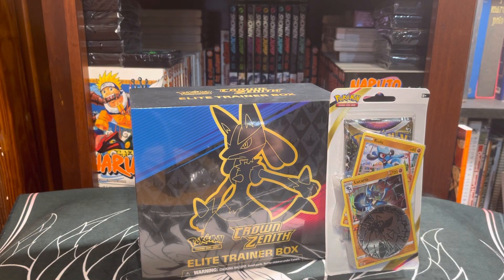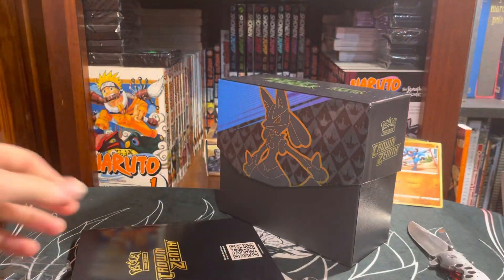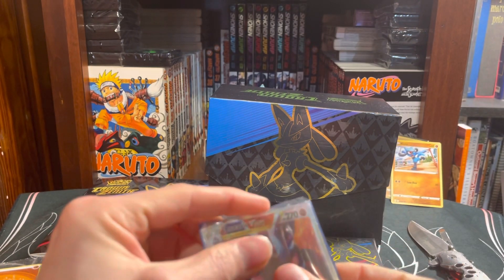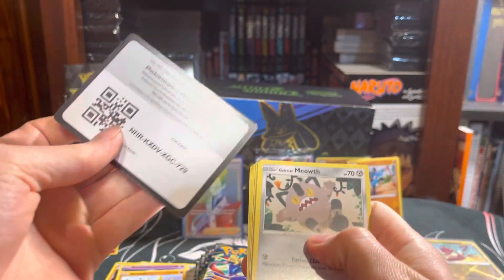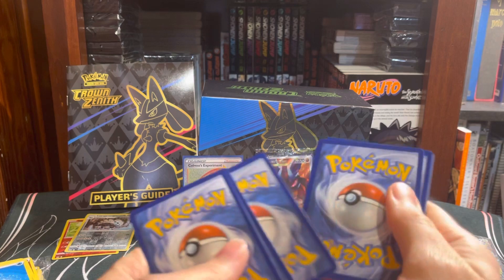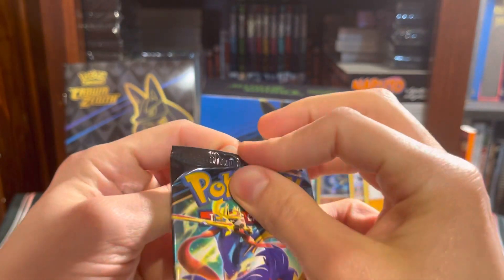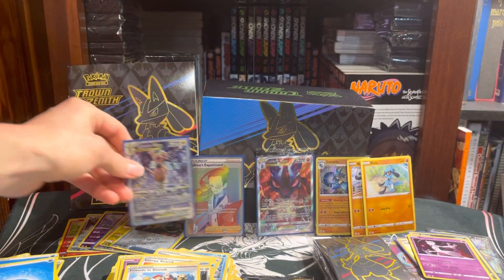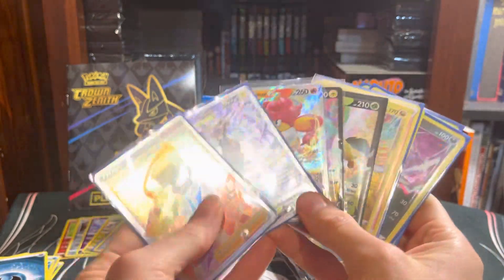Lucario! Crown Zenith ETB and lost Origin Blister!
I found these two pokemon products at a Target a little ways away, and thought I just had to have them, given they were both sporting my favorite pokemon: Lucario! I hope you enjoy the opening, as the pulls from this were quite crazy! As always keep making those awesome pulls!